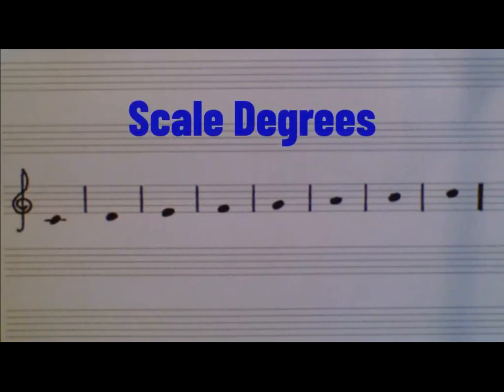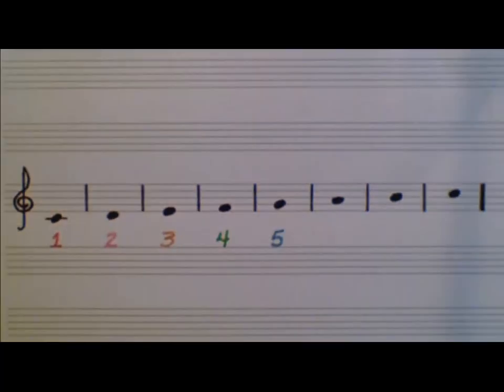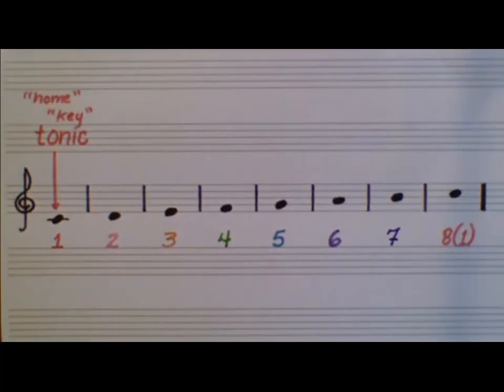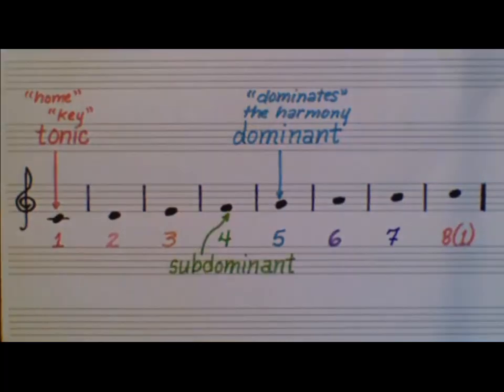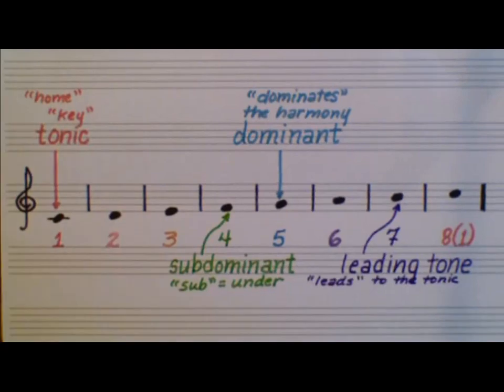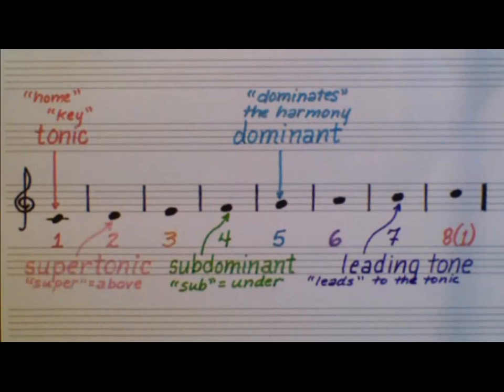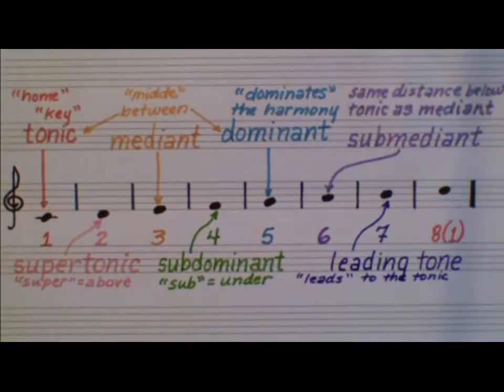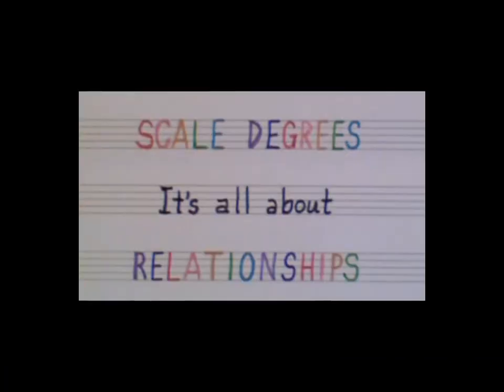Tutorial on Scale Degrees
Quick overview of scale degree names and relationships